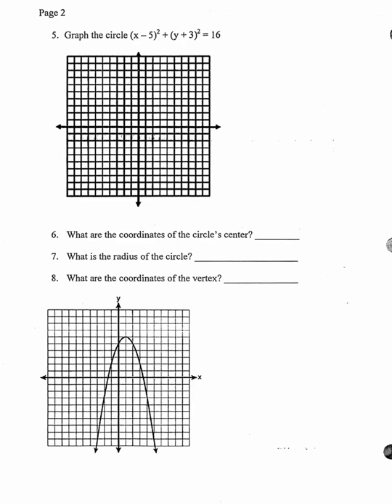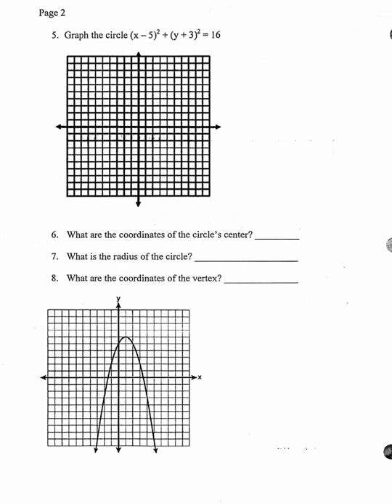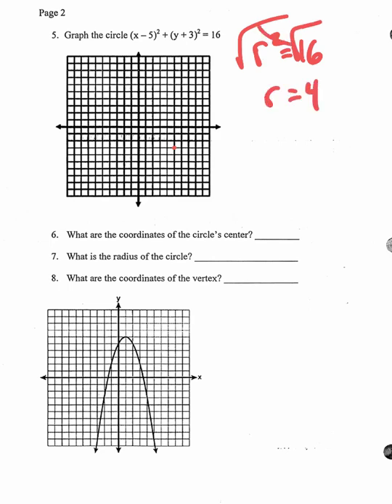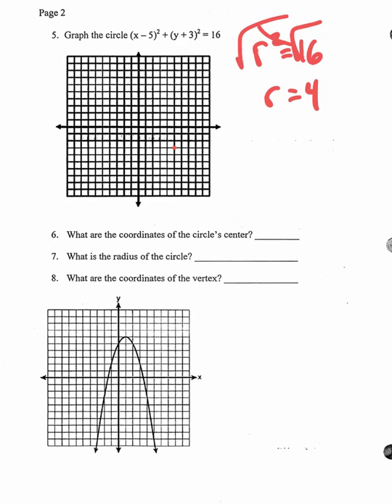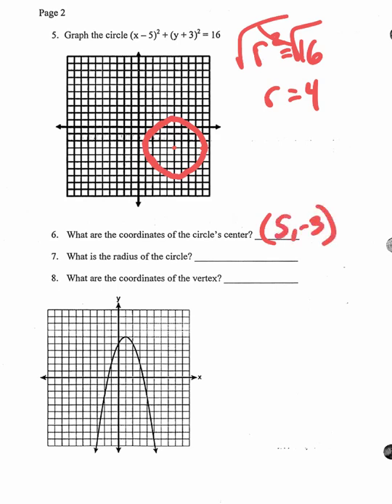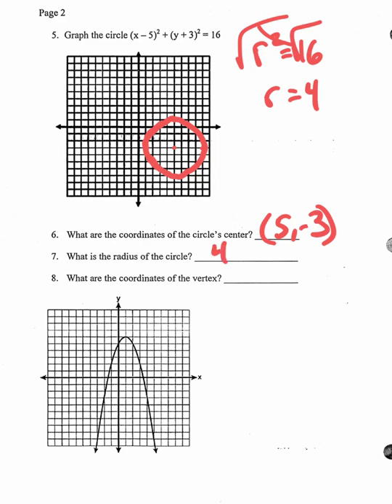Quadratic Test Review 5-8